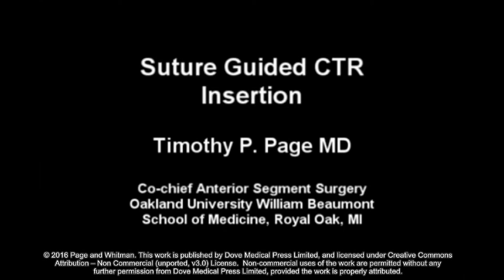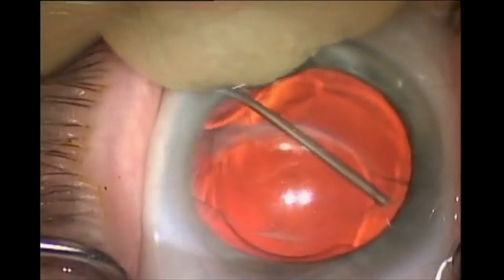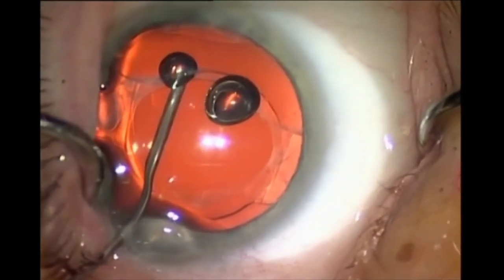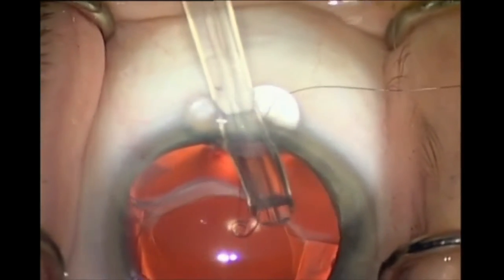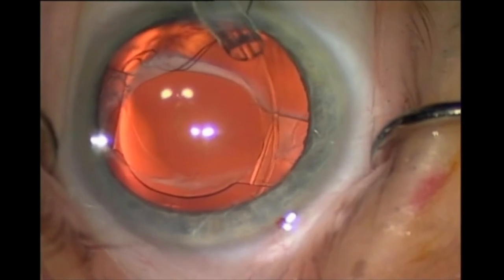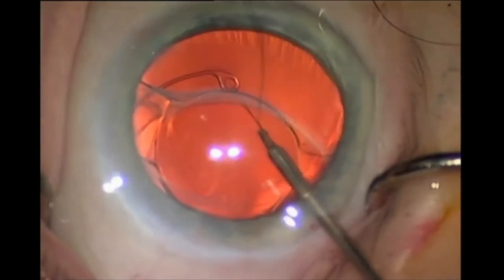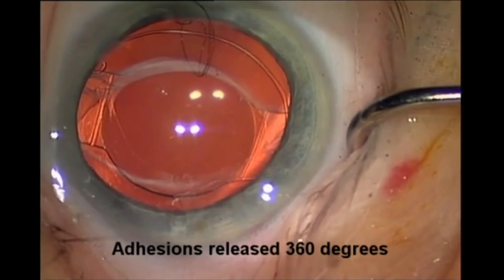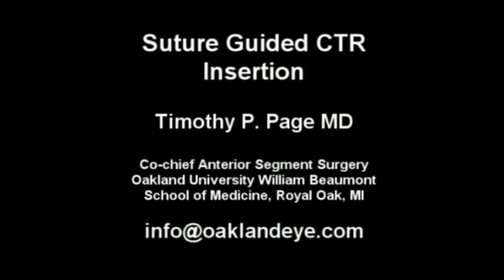CCS in hinged-based accommodative intraocular lenses - Video S1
Supplementary video 1 for review paper "A stepwise approach for the management of capsular contraction syndrome in hinged-based accommodative intraocular lenses" to be published in the open access journal Clinical Ophthalmology by Page TP, Whitman J.

Purpose: The aims of this study are to define the various stages of capsular contraction syndrome (CCS) and its effect on refractive error with hinge-based accommodating intraocular lenses (IOLs) and to describe a systematic approach for the management of the different stages of CCS.
Methods: Hinge-based accommodative IOLs function via flexible hinges that vault the optic forward during accommodation. However, it is the flexibility of the IOL that makes it prone to deformation in the event of CCS. The signs of CCS are identified and described as posterior capsular striae, fibrotic bands across the anterior or posterior capsule, and capsule opacification. Various degrees of CCS may affect hinge-based accommodating IOLs in a spectrum from subtle changes in IOL appearance to significant increases in refractive error and loss of uncorrected visual acuity. The signs of CCS and its effect on IOL position and the resulting changes in refractive error are matched to appropriate treatment plans.
Results: A surgeon can avoid CCS and manage the condition if familiar with the early signs of CCS. If CCS is identified, yttrium–aluminum–garnet laser capsulotomy should be considered. If moderate CCS occurs, it may be effectively treated with insertion of a capsular tension ring. If CCS is allowed to progress to advanced stages, an IOL exchange may be necessary.
Conclusion: Surgeons should be familiar with the stages of CCS and subsequent interventions. The steps outlined in this article help to guide surgeons in the prevention and management of CCS with hinge-based accommodative IOLs in order to provide improved refractive outcomes for patients.